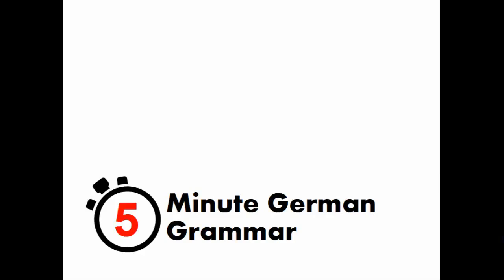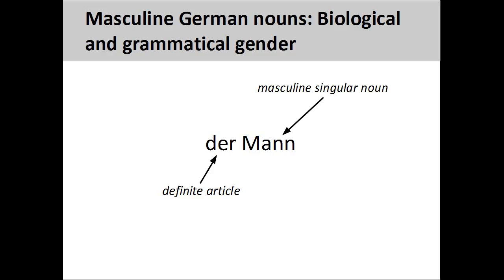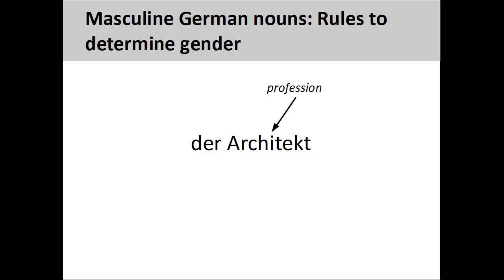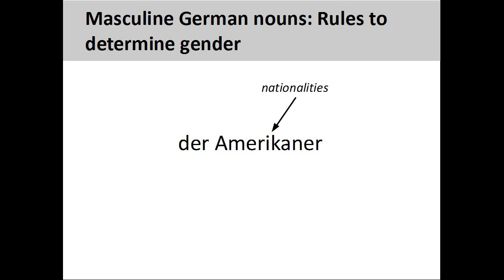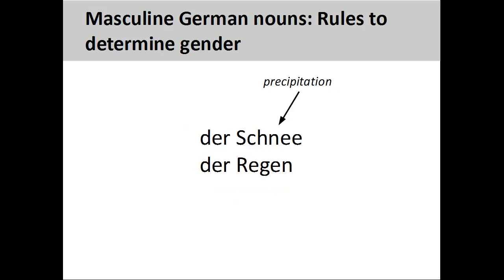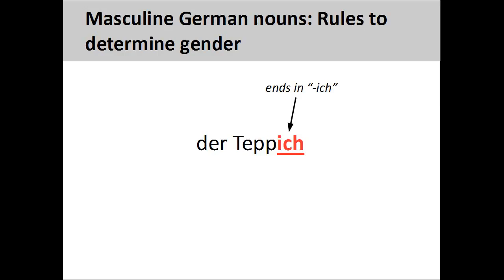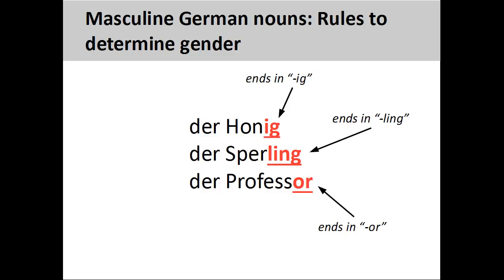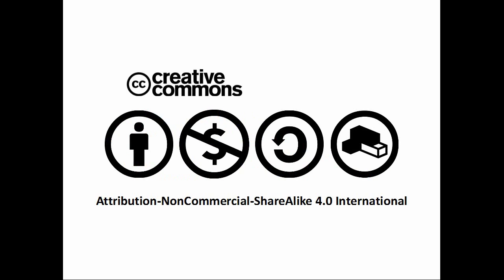Learn German Language for English speaker -3 -Masculine German nouns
5-Minute German Grammar covers fundamental aspects of German grammar in a shorter period of time, which helps to keep the instructional focus sharp and the material easy to learn. This video reviews the concept of grammatical gender in German nouns, and describes rules for determining masculine German nouns.
Category
Education
License
Source videos
View attributions